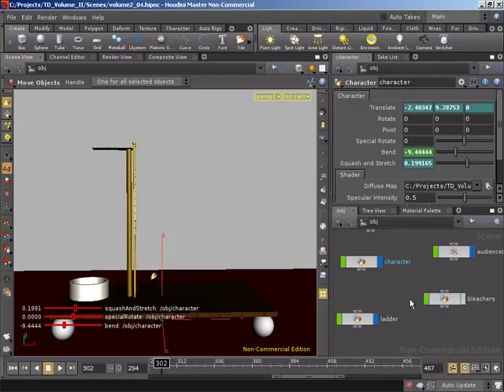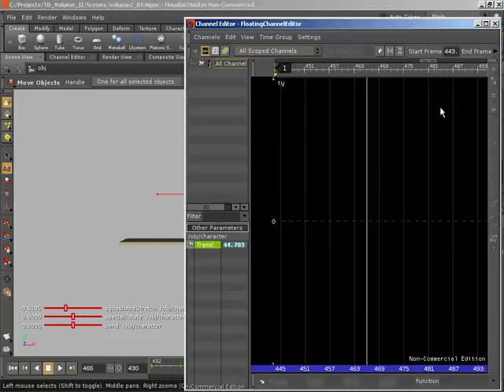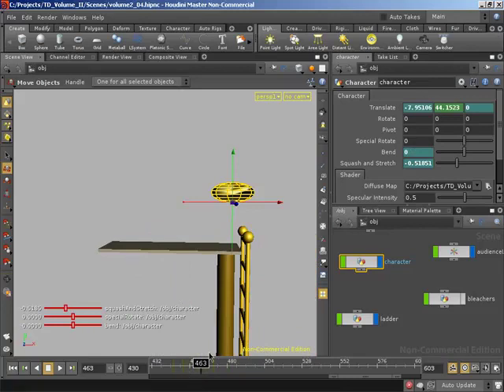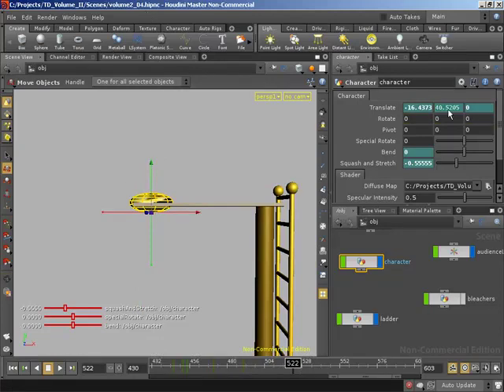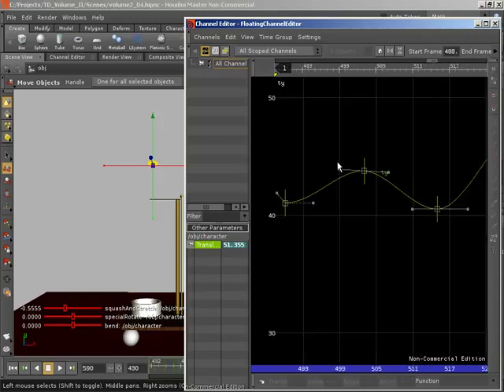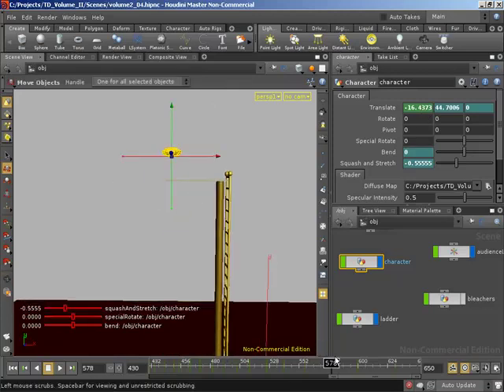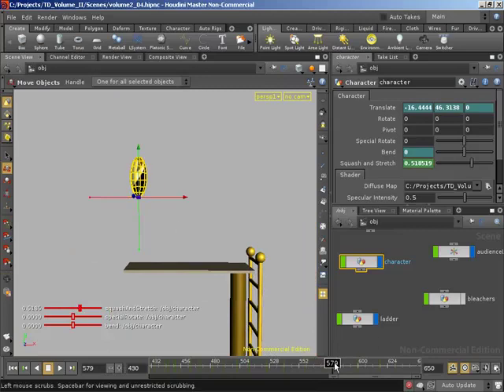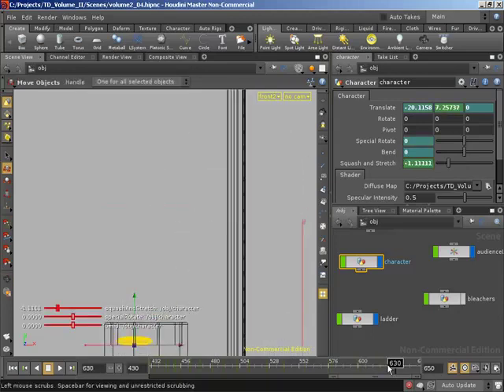41 vol2 character animation pt 3